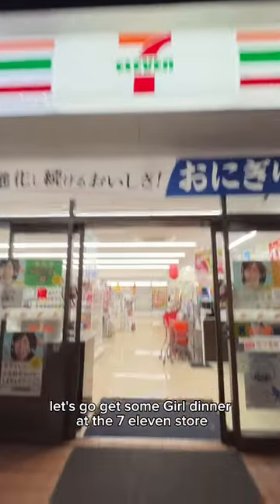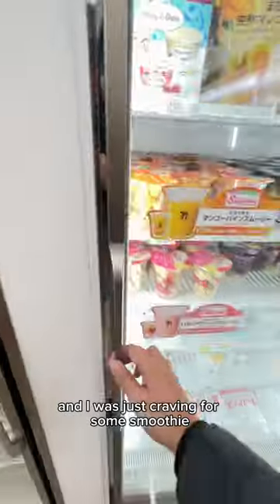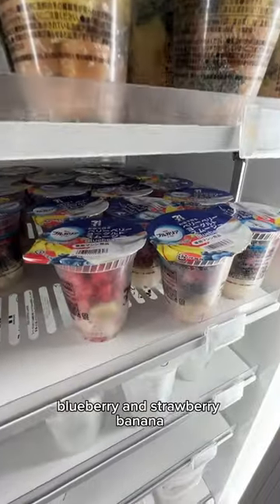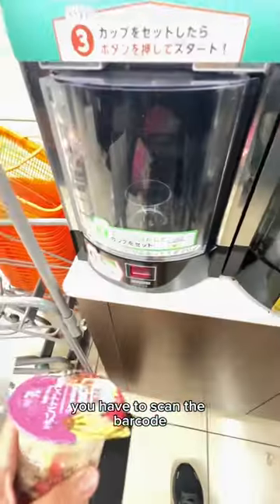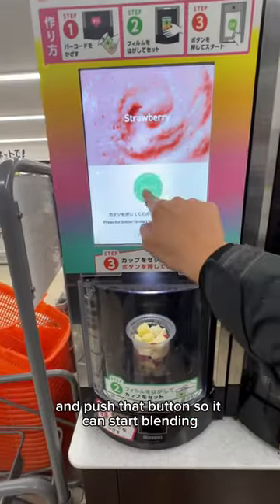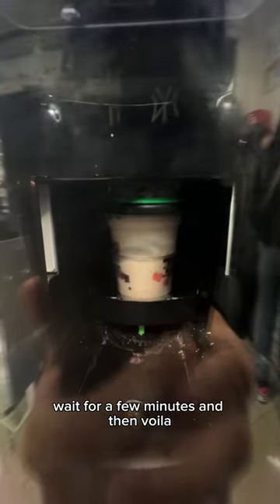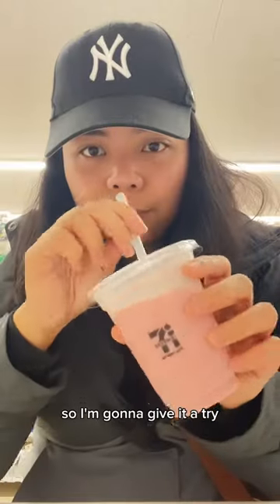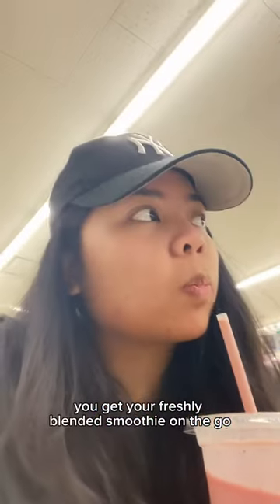Girl dinner at the Japanese Convenience store in Tokyo 🩷